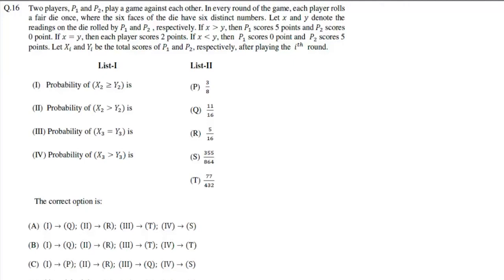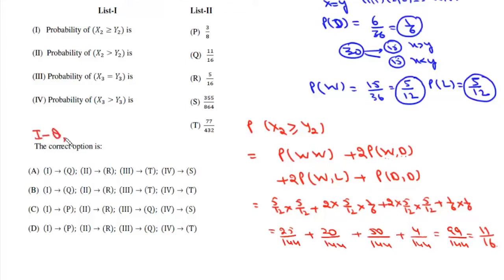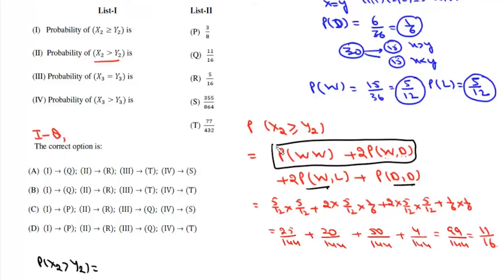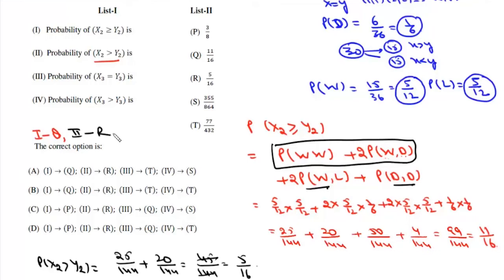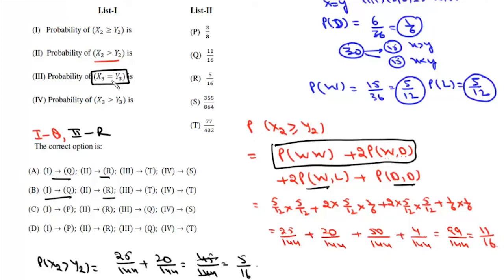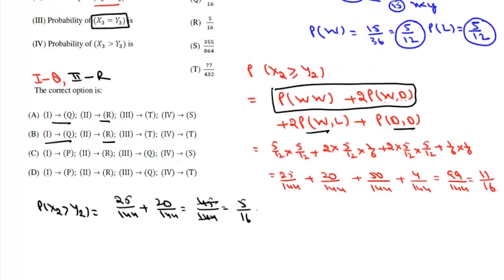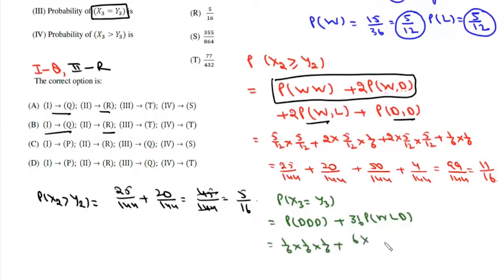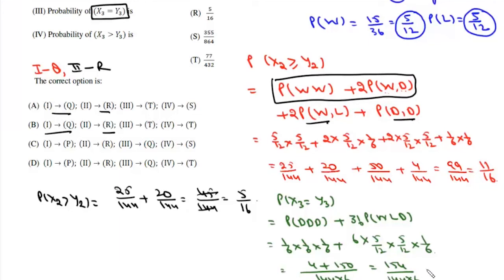JEE Advanced 2022 | Paper 1 | Q16 | Mathematics | Probability